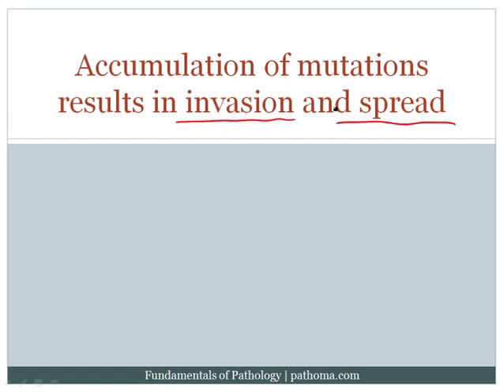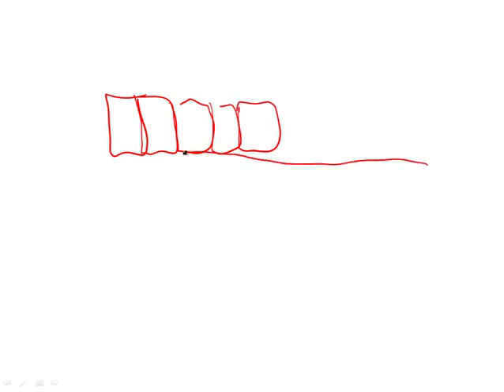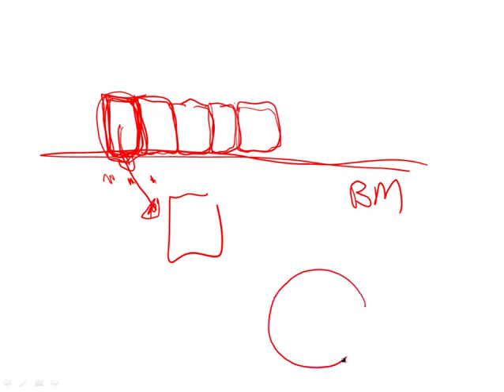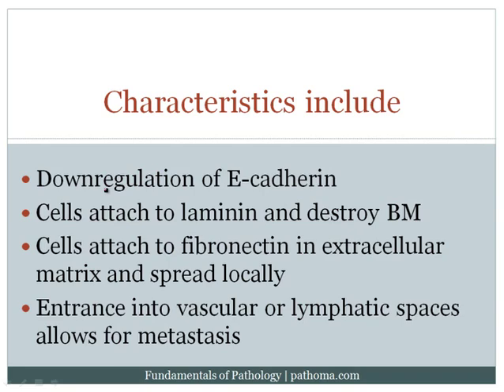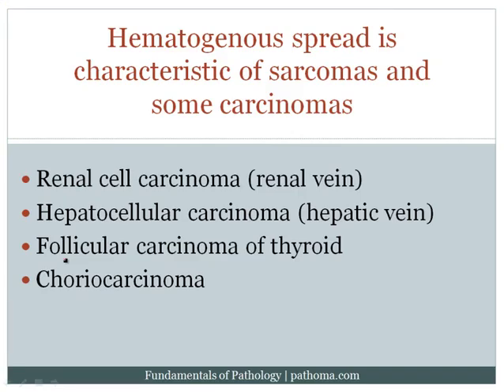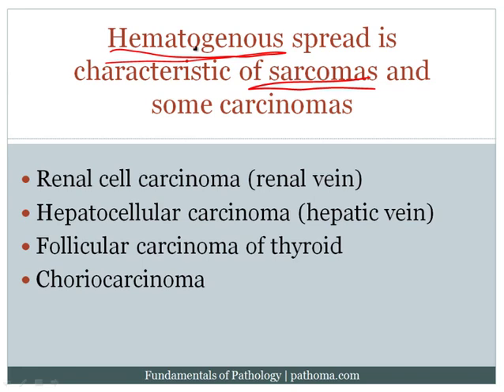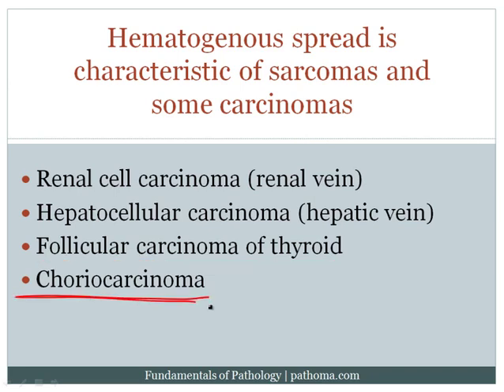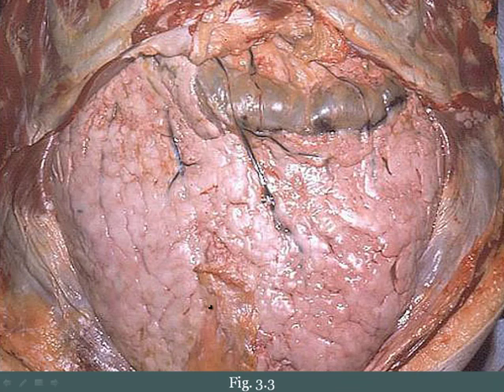Principles of Neoplasia : pathology underlying Neoplasia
At Healing Horizons, we believe in the power of holistic health and wellness. Our channel is dedicated to exploring various healing modalities, personal growth, and the journey towards optimal well-being. Whether you're seeking natural remedies, mindfulness practices, or inspiration for a healthier lifestyle, you’ll find a wealth of resources here.